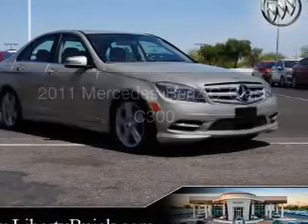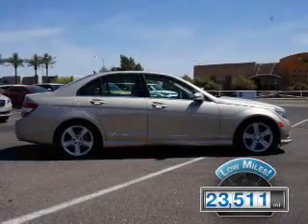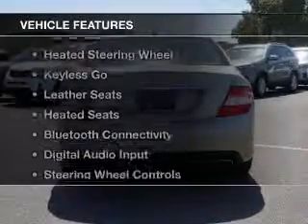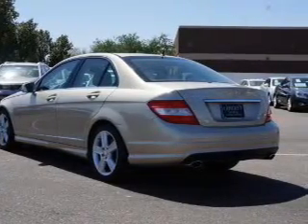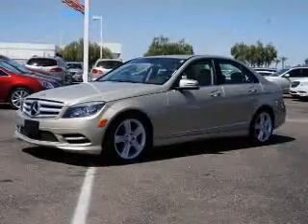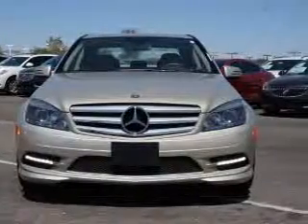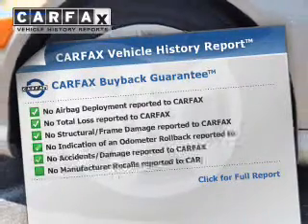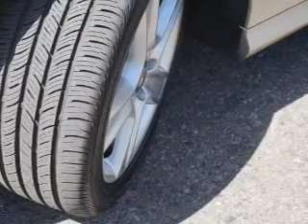2011 Mercedes-Benz C-Class - Peoria AZ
Phone:
Year: 2011
Make: Mercedes-Benz
Model: C-Class
Trim: C300
Engine: 3.0 liter 6 cylinder 24 valve MPFI DOHC
Transmission: 7-Speed Automatic
Color: Beige
Mileage: 23511
Address:
8737 W. Bell Road